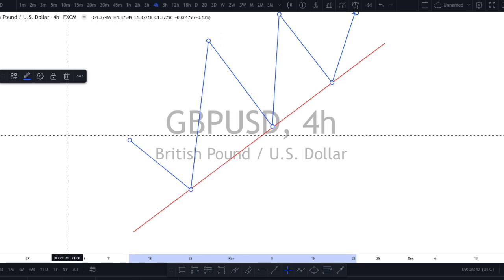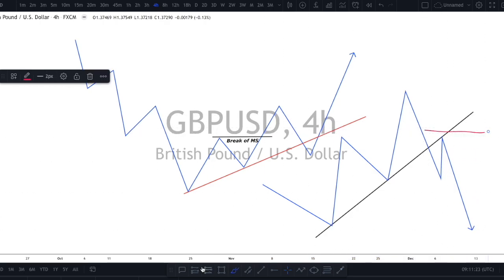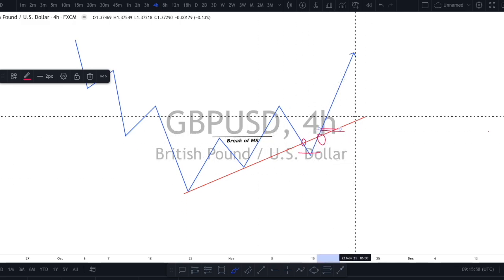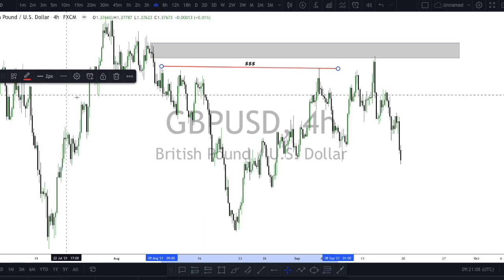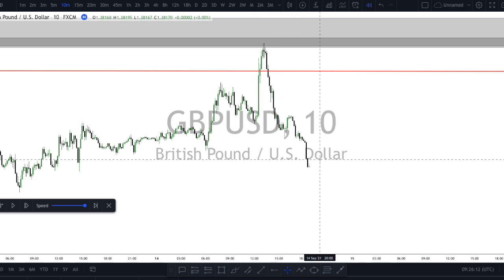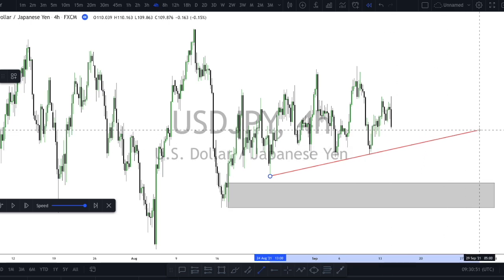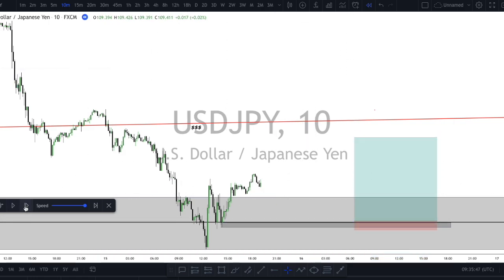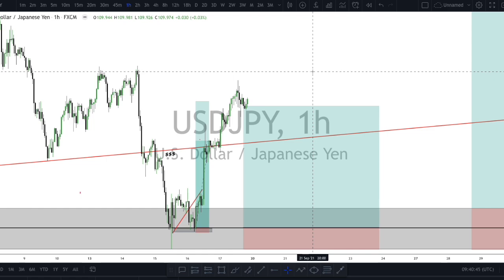How to Spot and Trade Liquidity using Trendline/Liquidity providers Trading Strategy/ Bank Style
Get details about the LPC course: Liquidityprovidersconcept.com